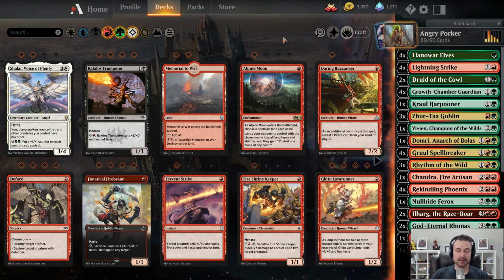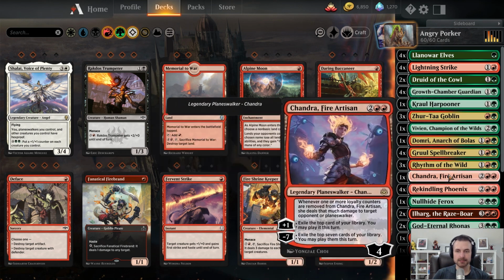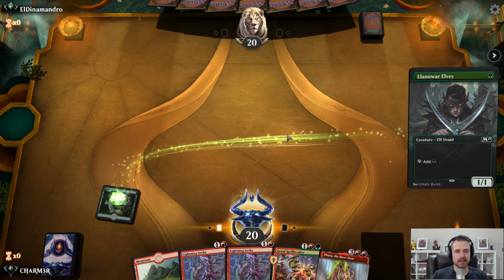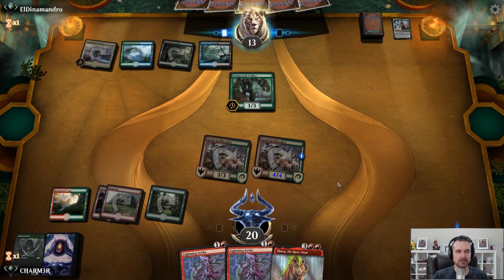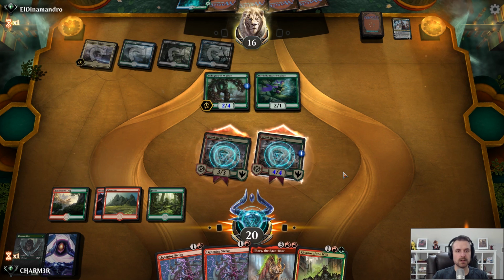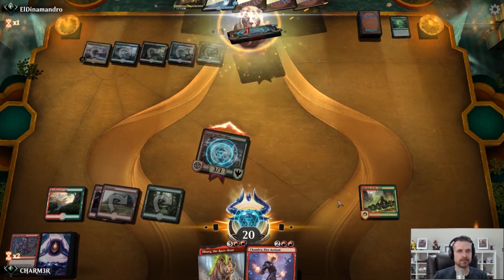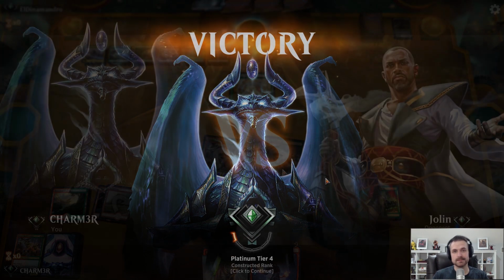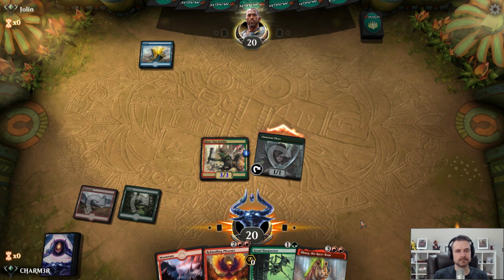Best of One: Mid Gruul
I wanted to share the decks that I have been playing recently in Best of One on MtG Arena. I still don't quite have a collection to support playing Best of Three, but I'm getting close. In the interim, I thought I would at least keep making content with the cards that I do have access to. This time, it's Mid Gruul.